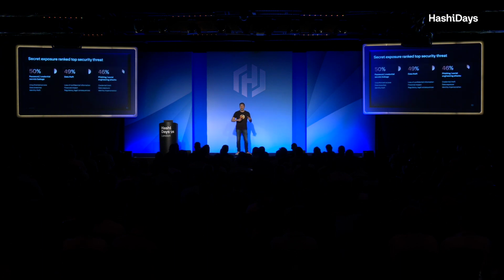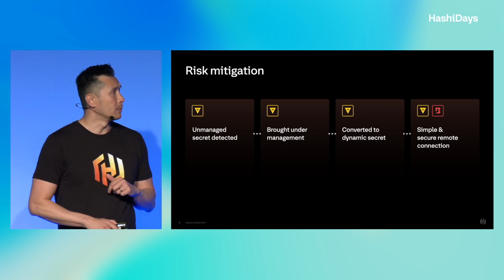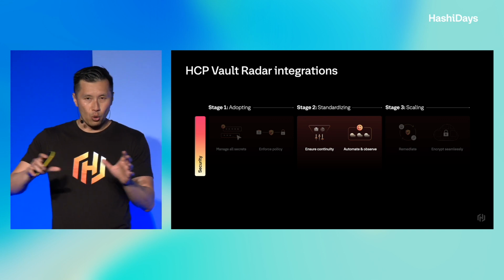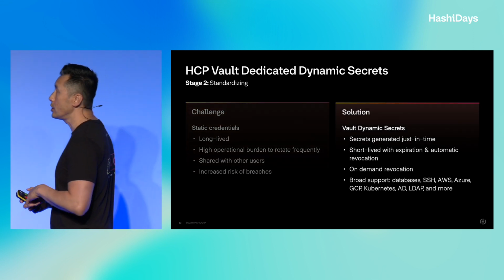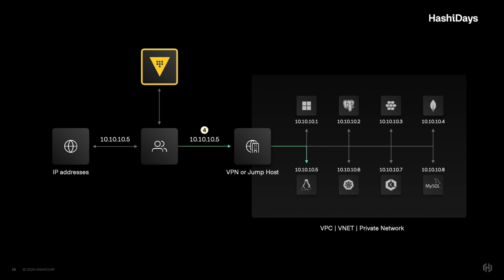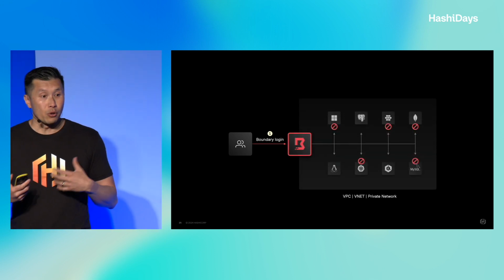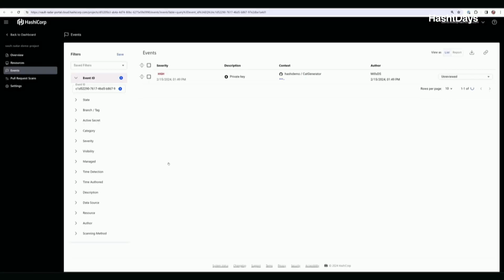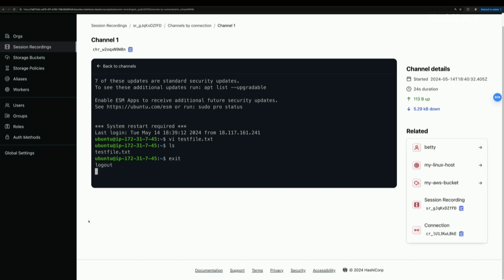Security Lifecycle Management with Vault and Boundary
Learn how HCP Vault Radar, HCP Vault, and HCP Boundary work together to provide Security Lifecycle Management and make organizations more secure.

Van Phan, Tech Product Marketing, HashiCorp